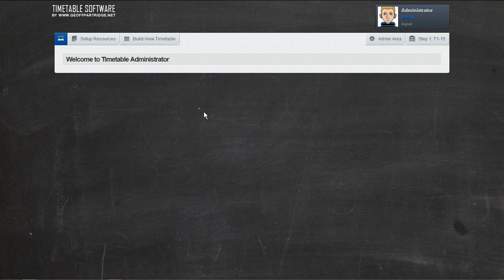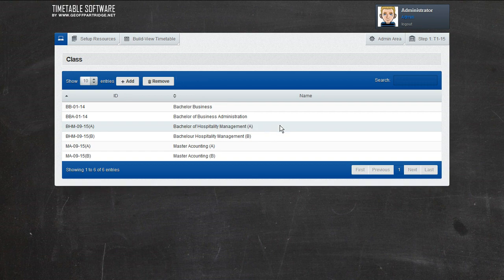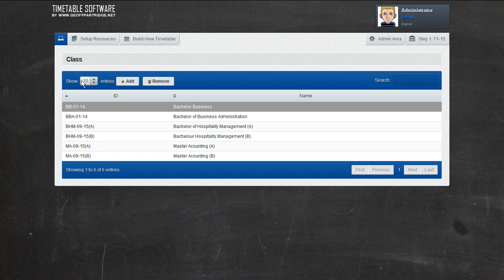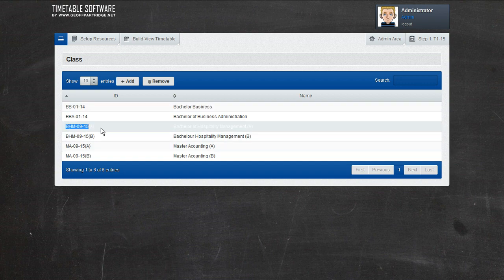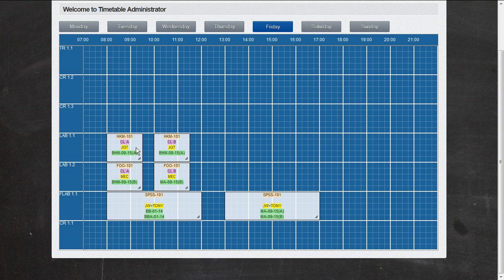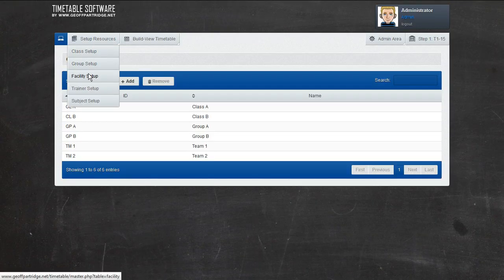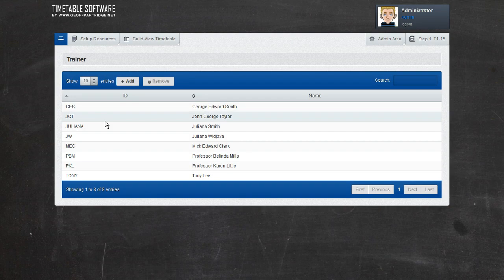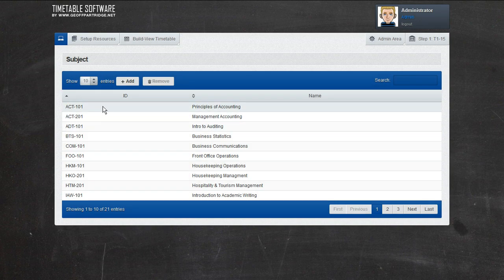Setting Up Your Resources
This video will explain how to set up your class names, facilities, trainers and subjects in the Timetable program.